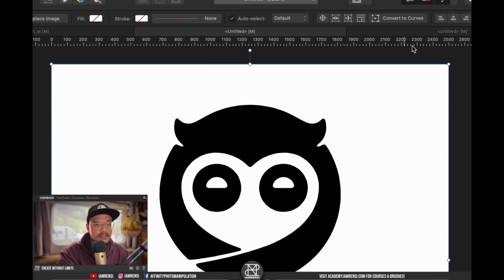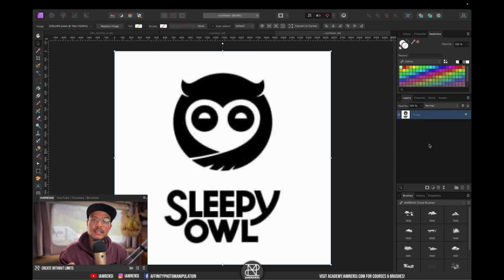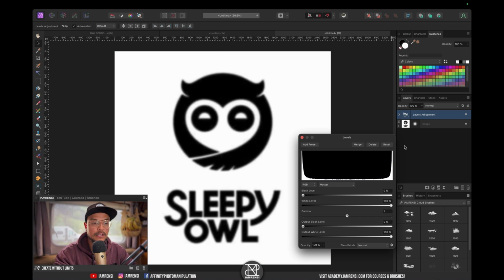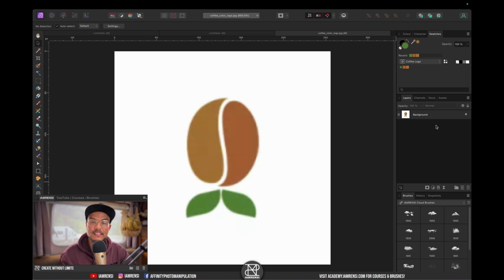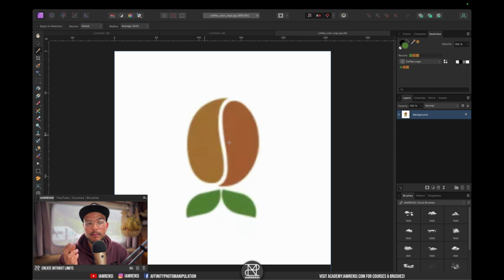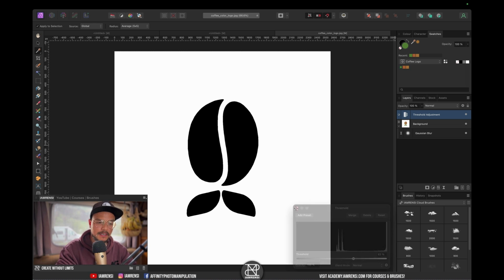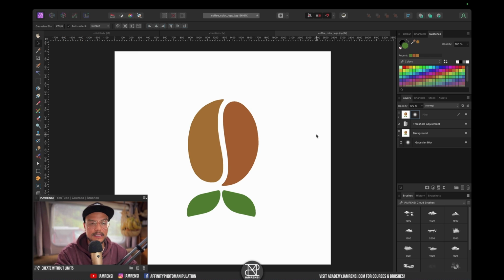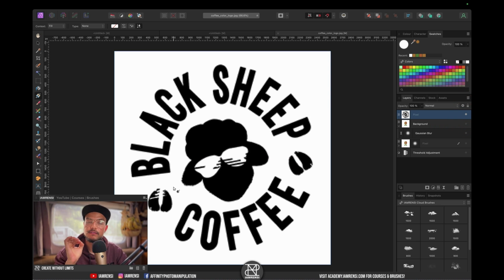Transform Low-Res Graphic Into High-Res In Affinity Photo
In this Affinity Photo tutorial you learn how to turn a low resolution icon graphic into high resolution by using a Gaussian Blur Live Filter and Levels Adjustment Layer. If you watch till the end I show you a fix on how this also works for colored logos as well as PNGs.